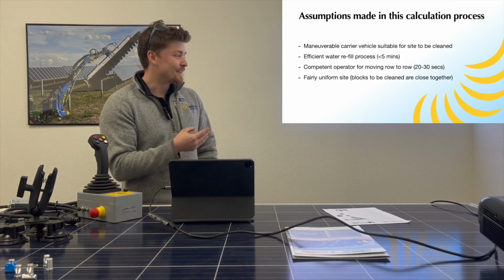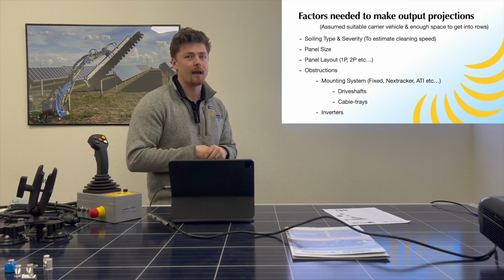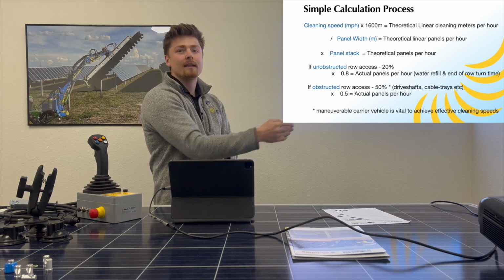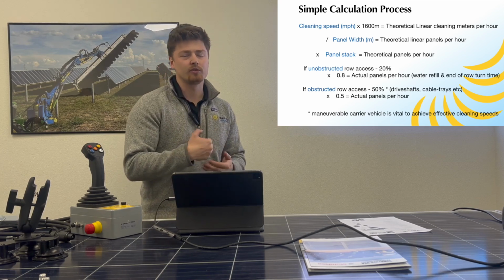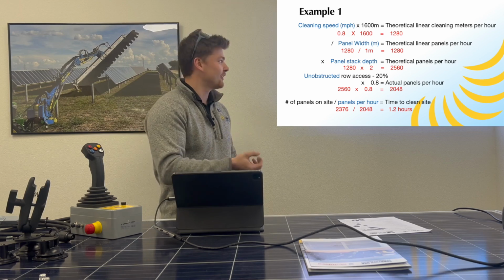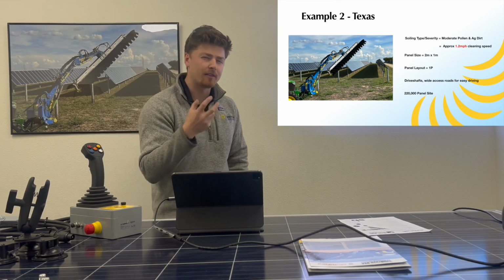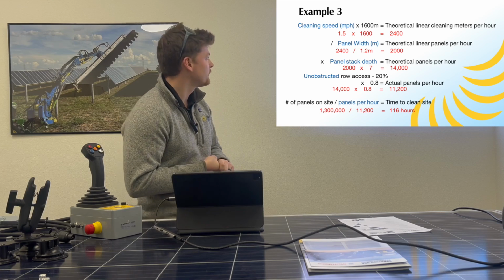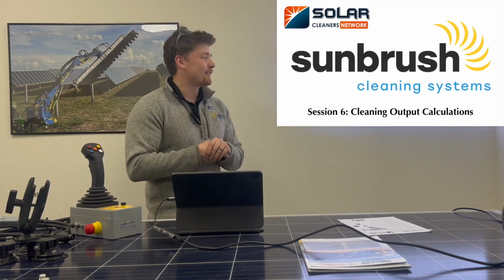7. Sunbrush Training : Cleaning Output Calculations